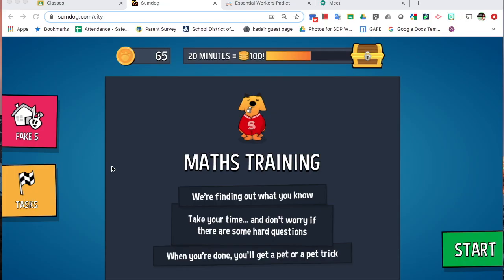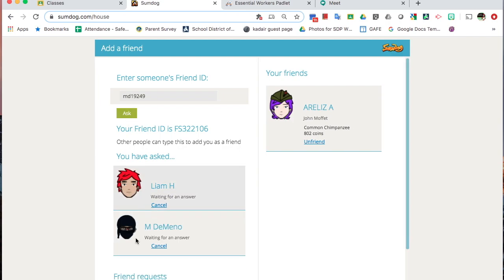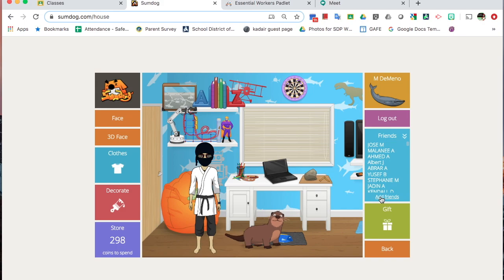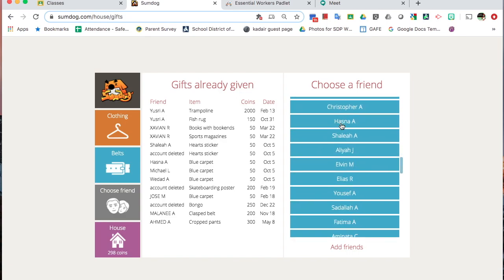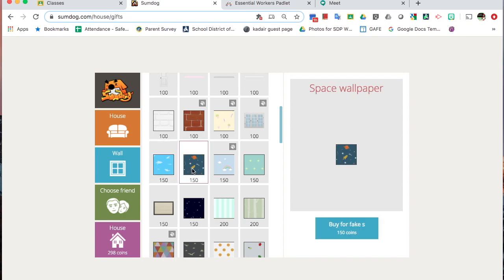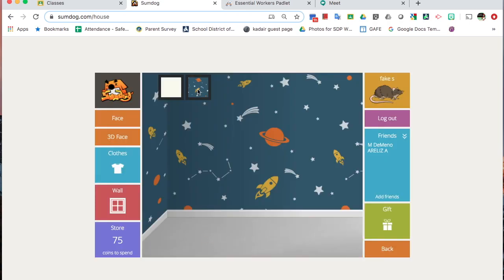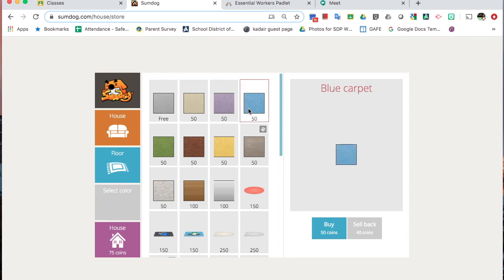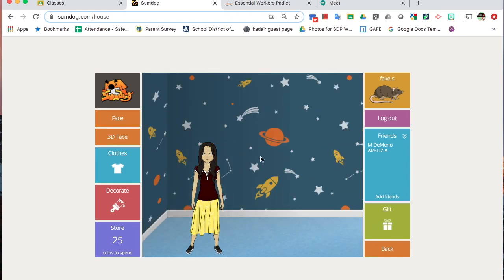Sumdog: Adding Friends and Using the Store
This video will show you how to find your Friend ID, add friends, buy gifts for friends, and buy items for your Avatar and room